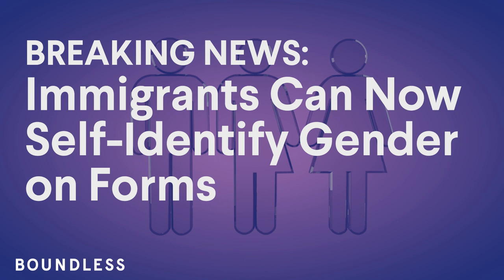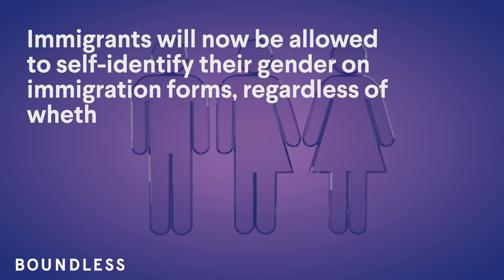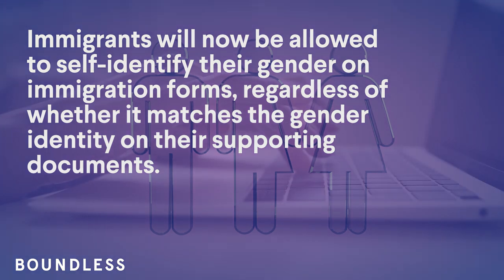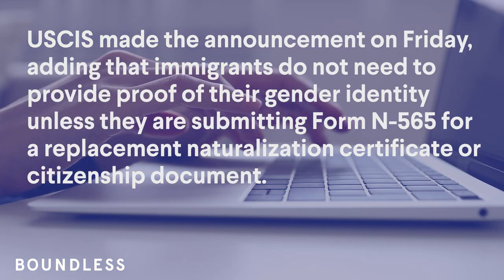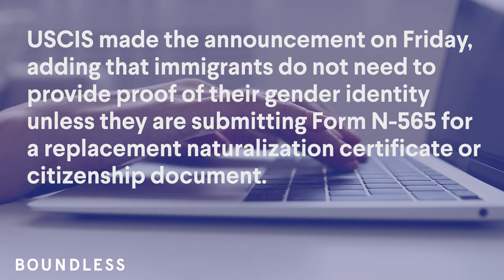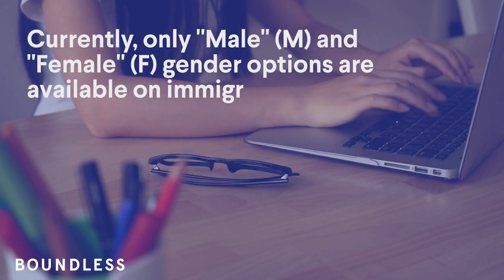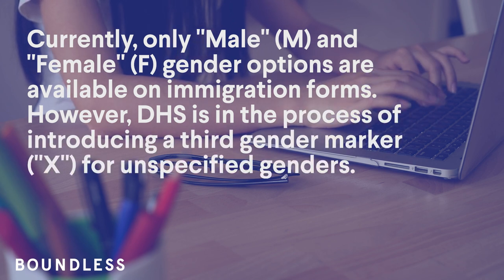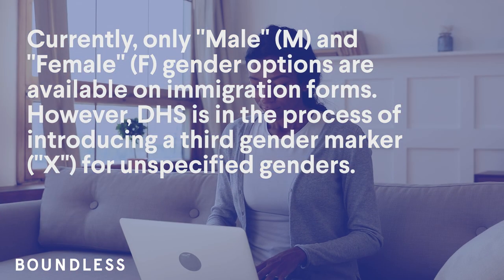Immigrants Can Now Self-Identify Gender on Forms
Immigrants will now be allowed to self-identify their gender on immigration forms, regardless of whether it matches the gender identity on their supporting documents.

Sign-up today for the latest in immigration news and policy, life hacks and inside scoops on the immigration process, and a little bit of good news, every week!